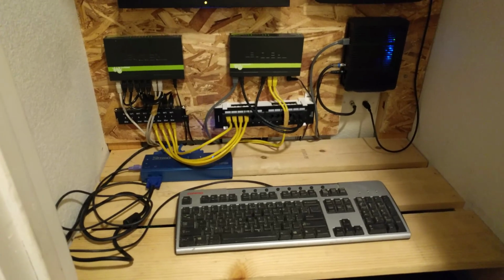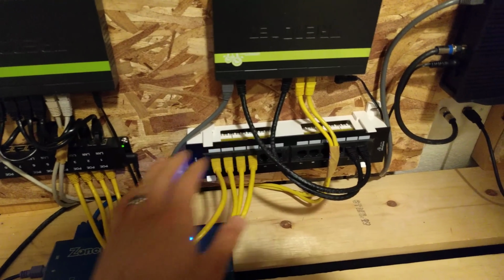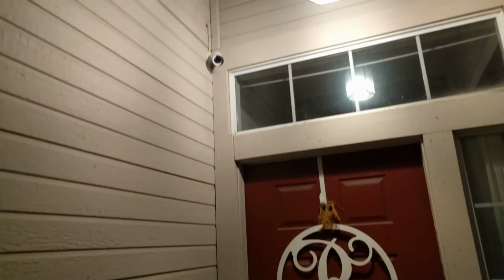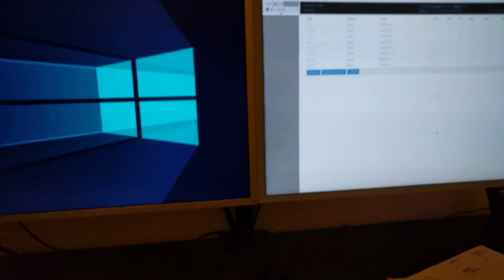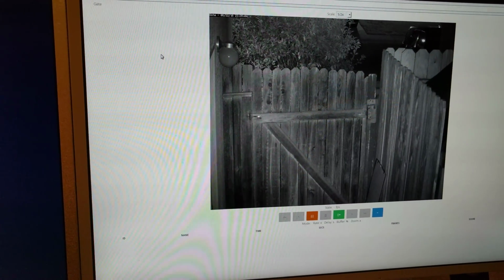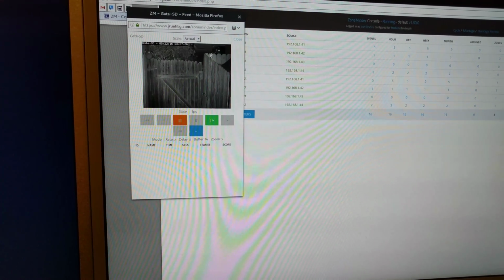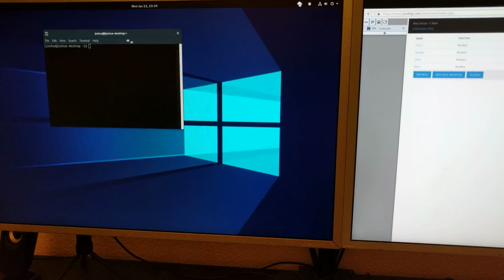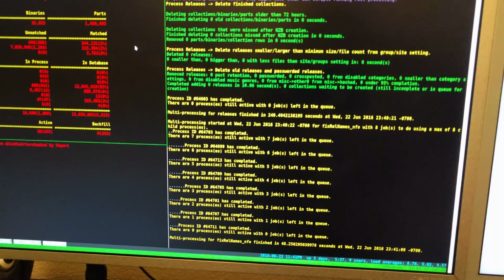ZoneMinder - Home Security Setup